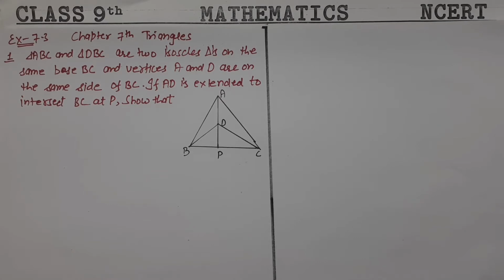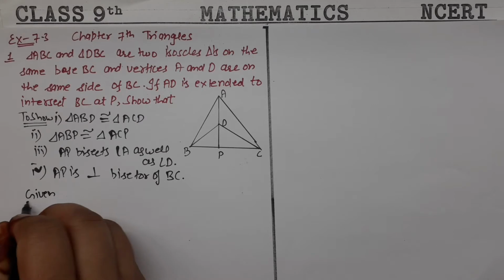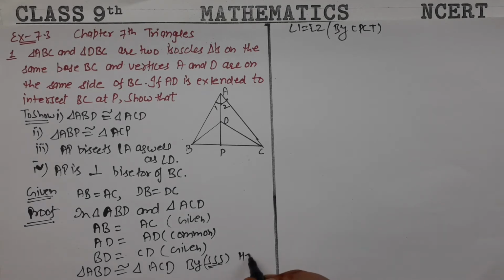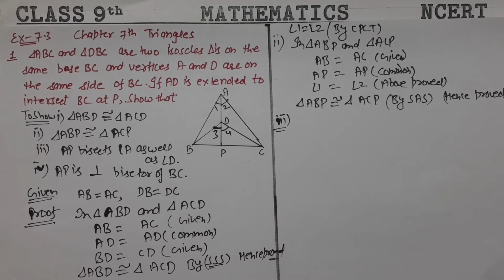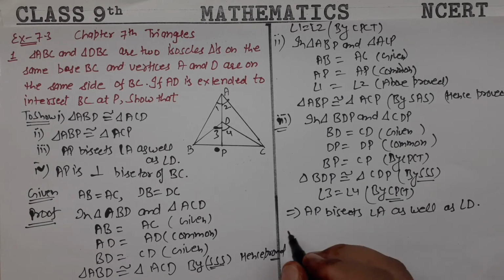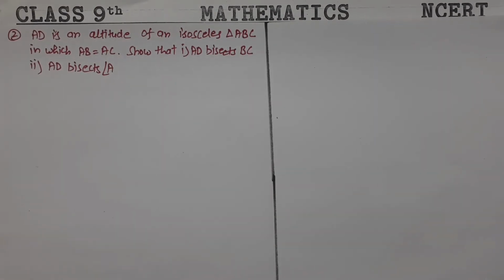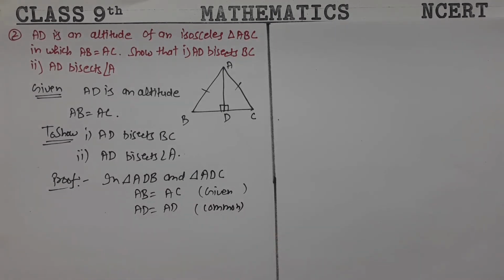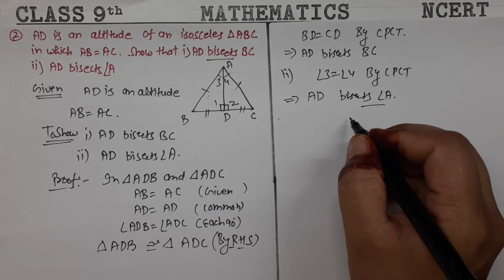Ex. 7.3 || sum 1&2 || Class 9th Maths || Chapter 7th || Triangles || NCERT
studypoints || Whip the phobia of maths || NCERT || studymethod || Best Study Method || Basic of mathematics || Maths win Fun || Concept learning || Focus || Class 9th || Keep Learning || congruence of triangles|| criteria || rule SSS, SAS, ASA, AAS, RHS